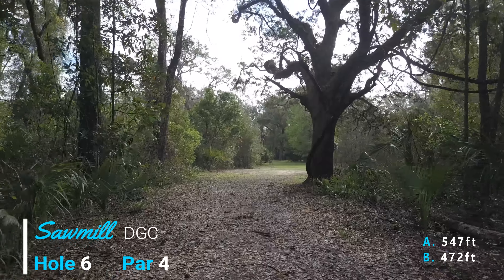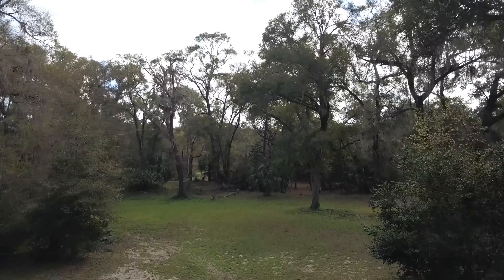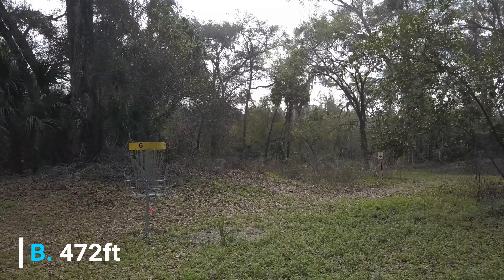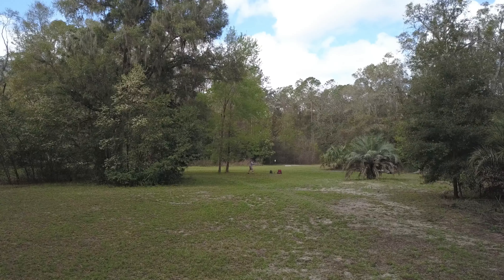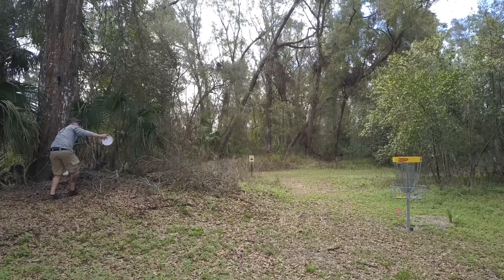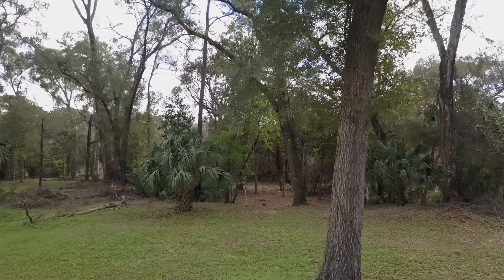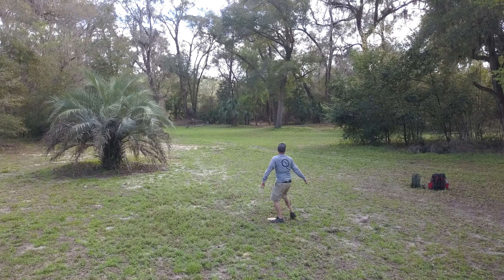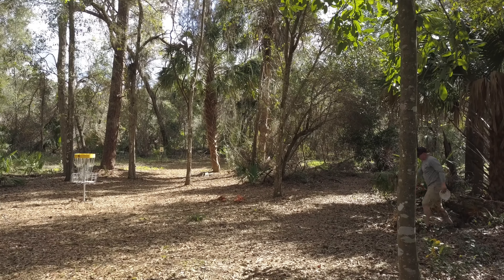Sawmill DGC Hole 6 tour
Sawmill DGC located in Silver Springs, FL.
Hole 6 course tour
Drone info at Ocaladroneservices.com